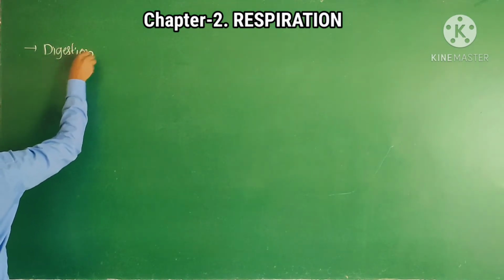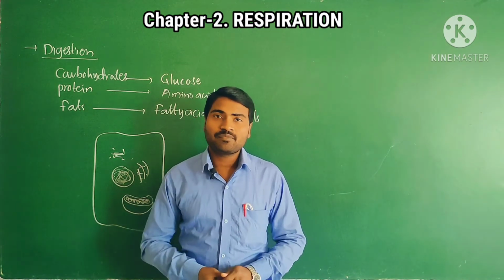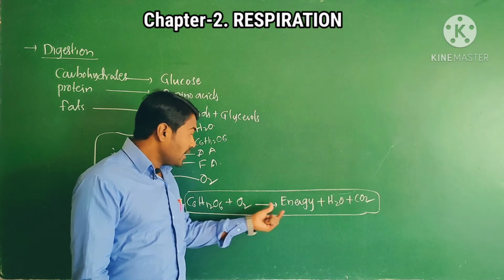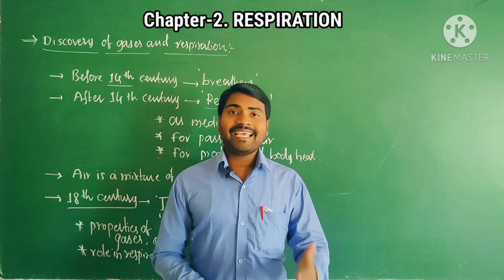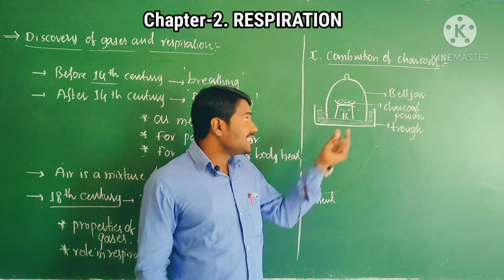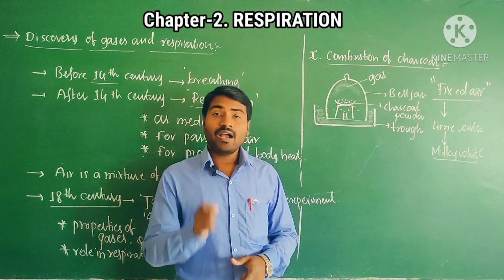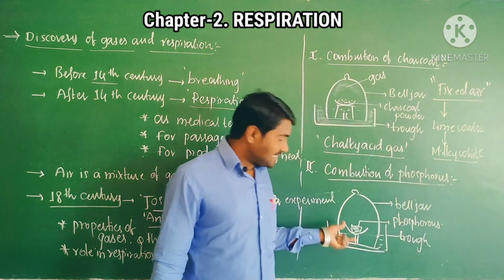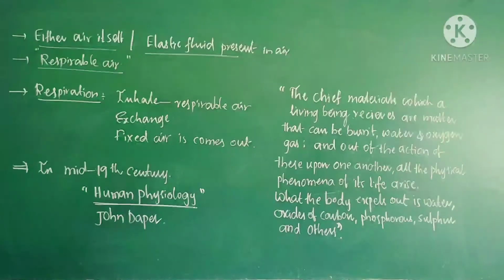Discovery of gases and respiration | Chapter 2